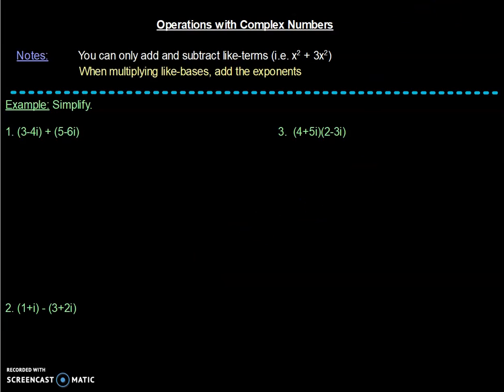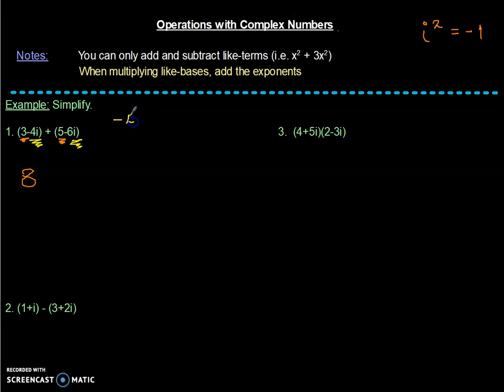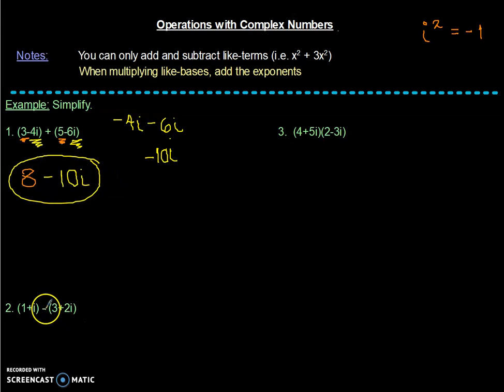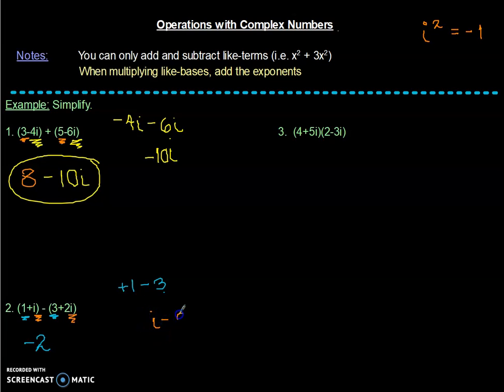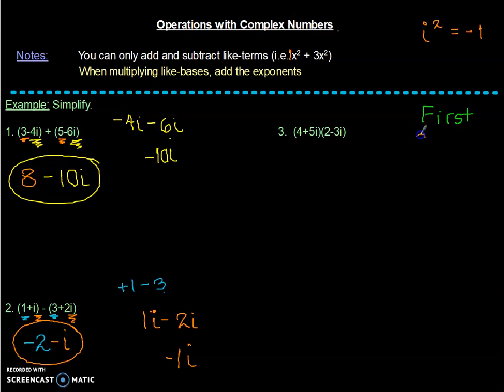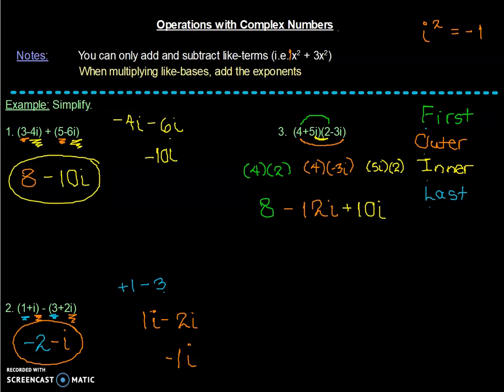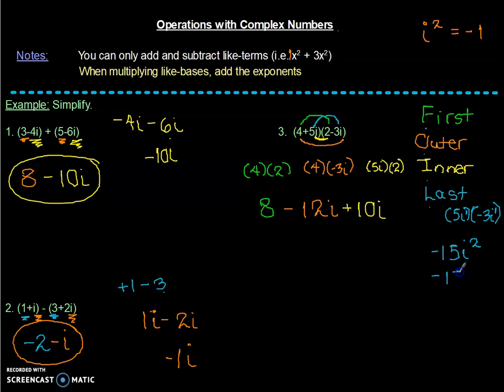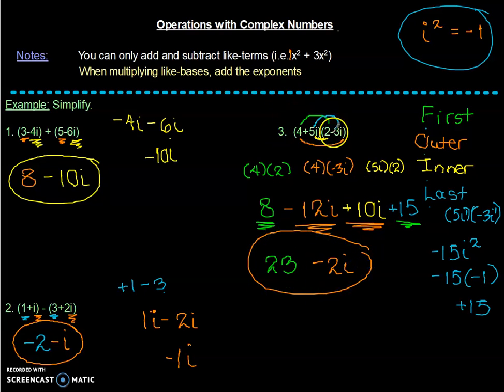Operations with Complex Numbers